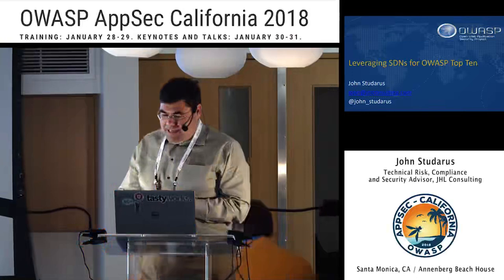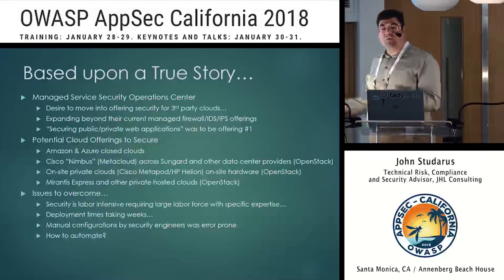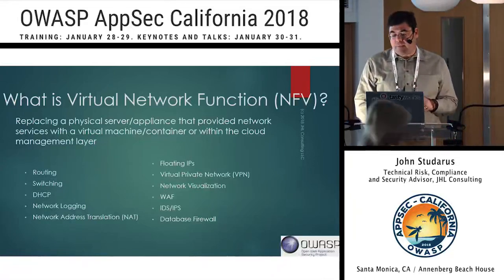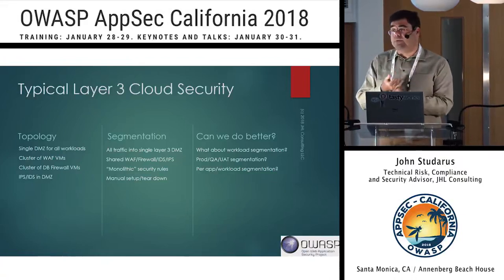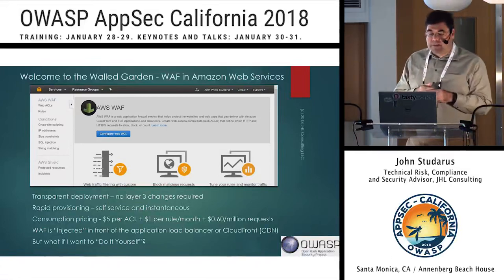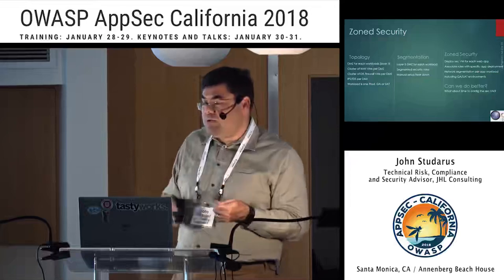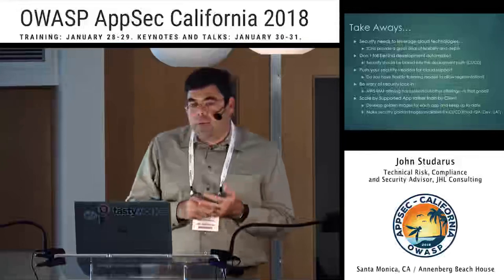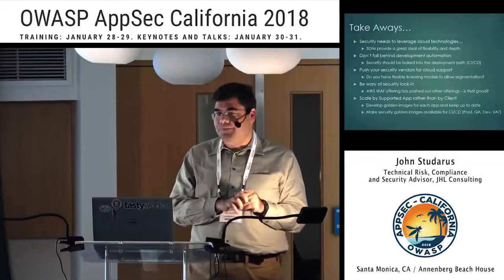Leveraging Cloud SDNs to Solve OWASP Top Ten